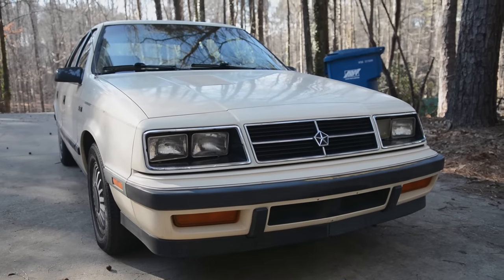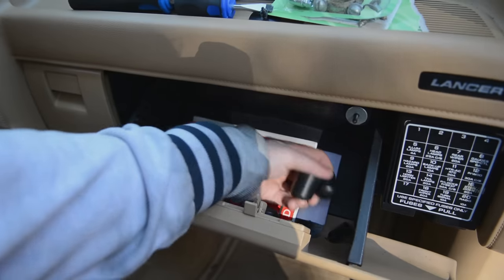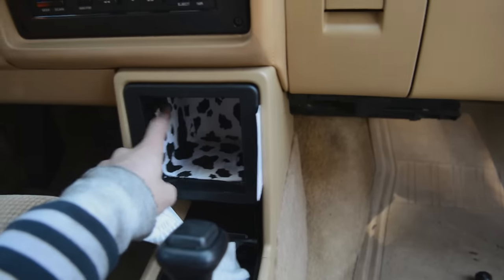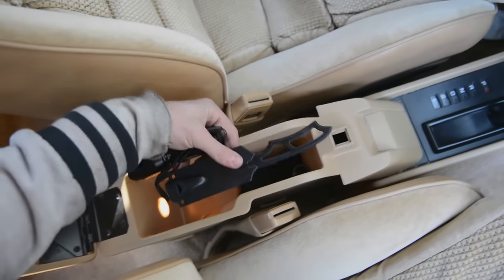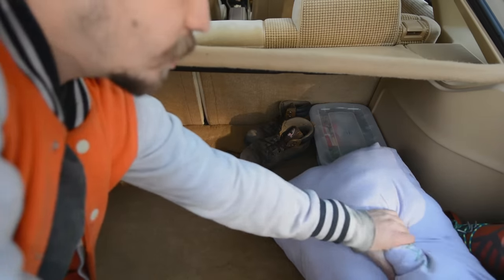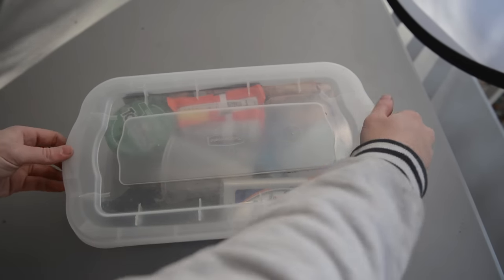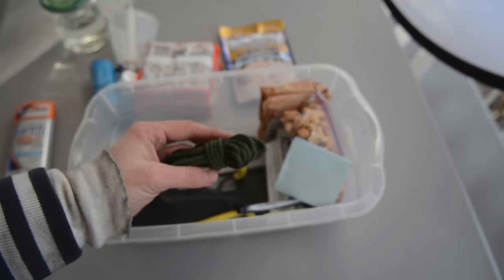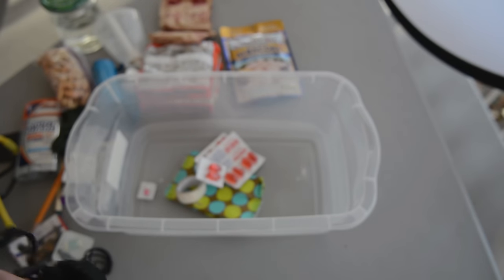EDC Car Kit :: Feburary/March 2016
Part 3 of my Every Day Carry series.
After hiking the Appalachian Trail I got a job where I needed a car to get to and from work during the week. so I decided it was time to buy my first car.
When I first got it I put together a small kit of things I thought might come in handy should I get into some trouble.